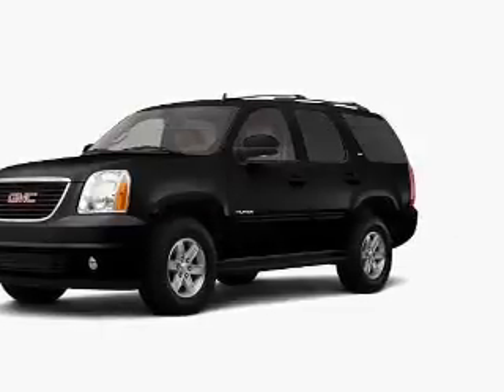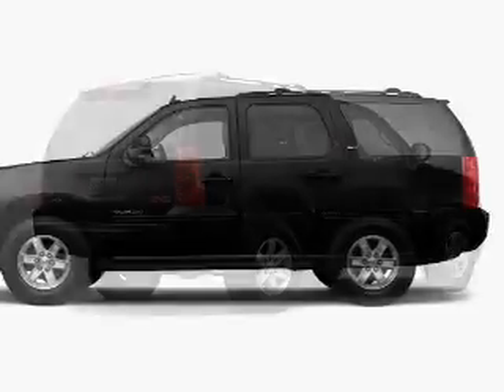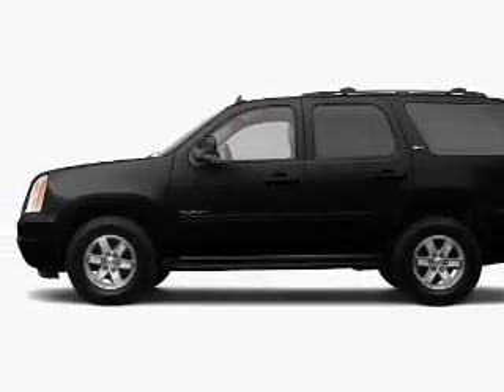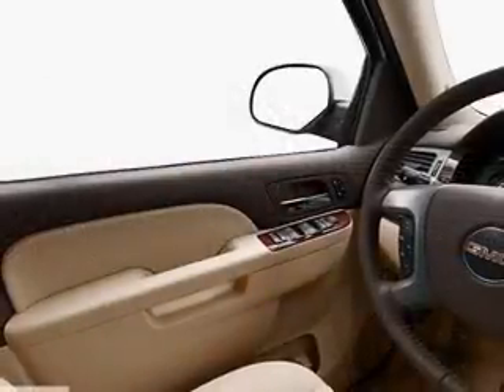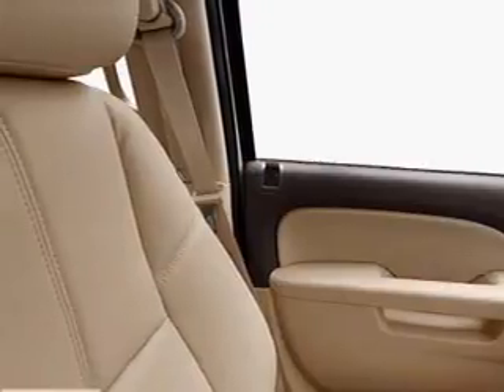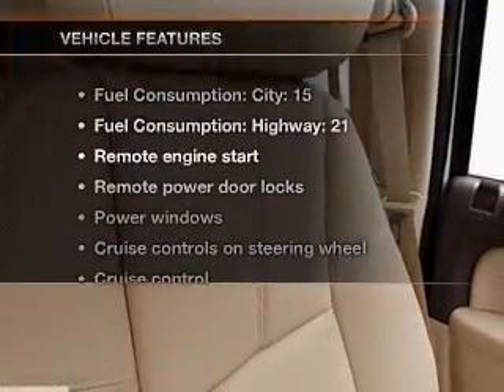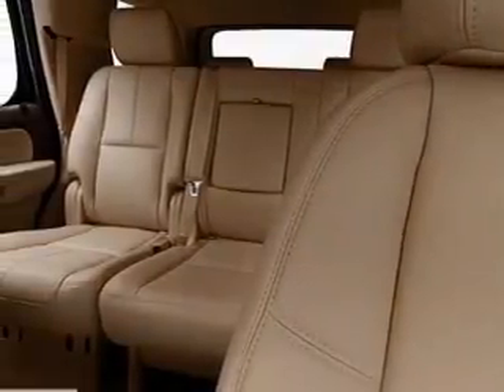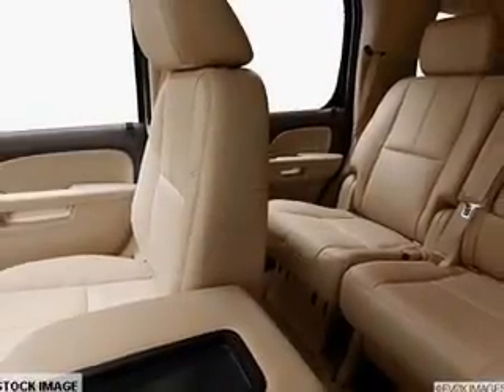2012 GMC Yukon - Highland MI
Year: 2012
Make: GMC
Model: Yukon
Trim: SLT
Engine: 5.3 liter 8 cylinder 16 valve MPFI OHV Flexible Fuel
Transmission: 6-Speed Automatic
Color: Black Onyx
Mileage: 0
Address:
4000 W Highland Rd